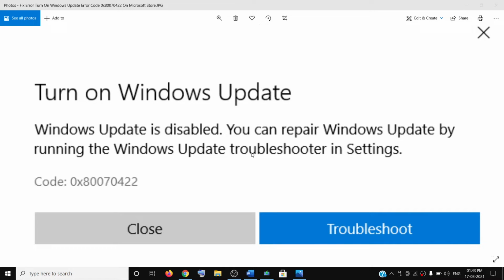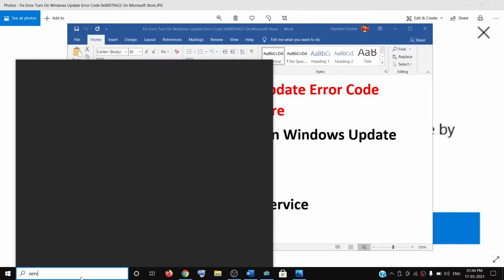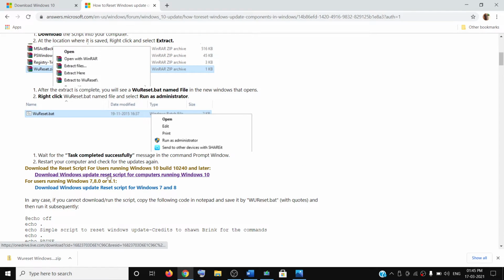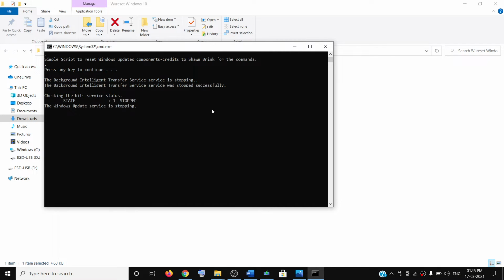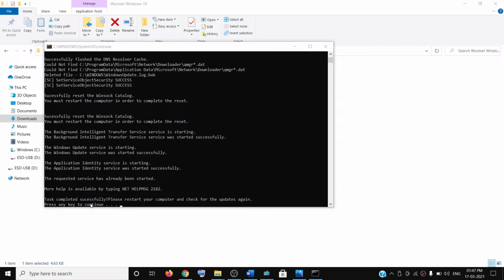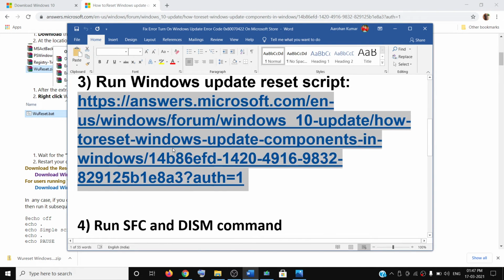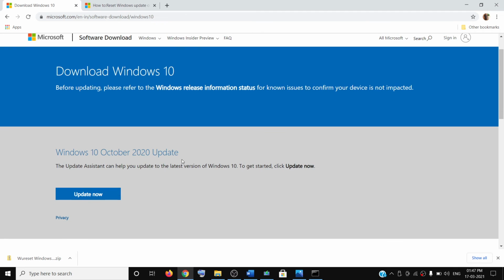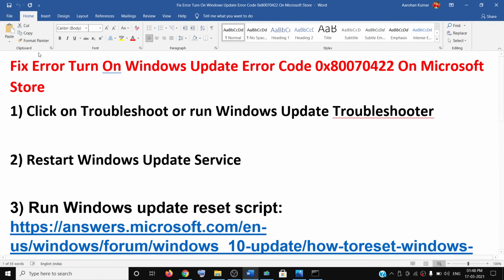Fix Error Turn On Windows Update Error Code 0x80070422 On Microsoft Store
Unable to Update Microsoft Store Apps Error Code 0x80070422 Turn On Windows Update Windows Update Is Disabled
1) Click on Troubleshoot or run Windows Update Troubleshooter
2) Restart Windows Update Service
4) Run SFC and DISM command
sfc /scannow